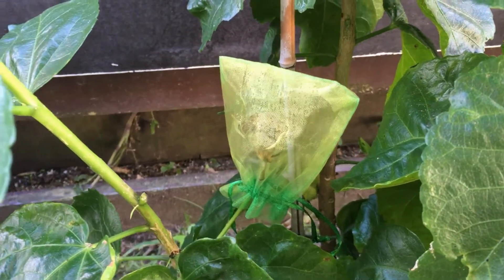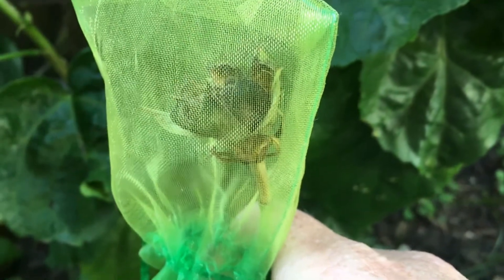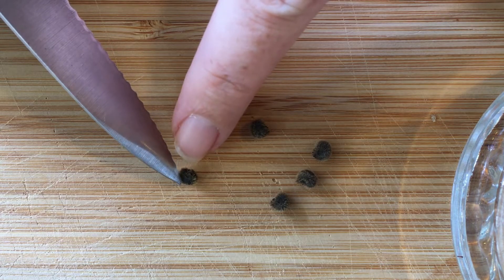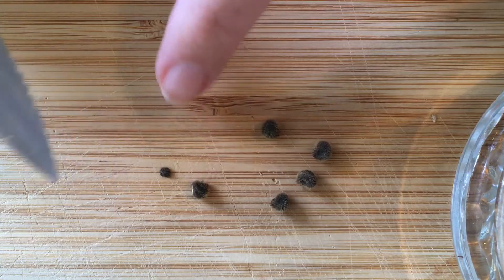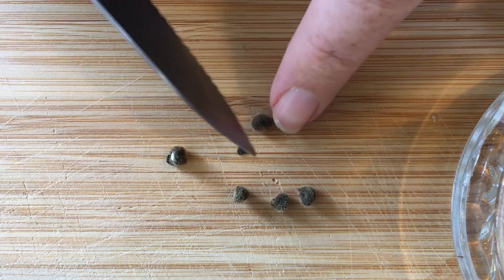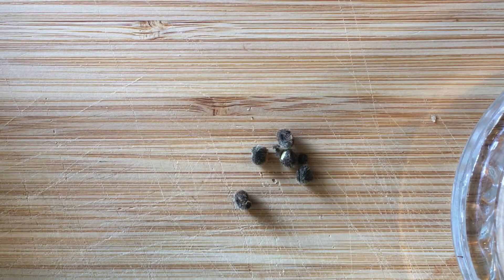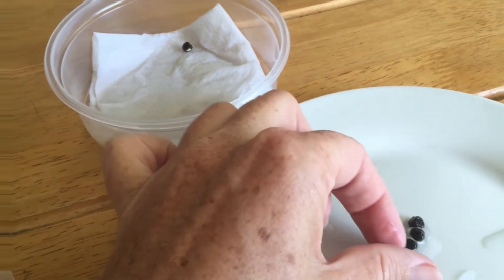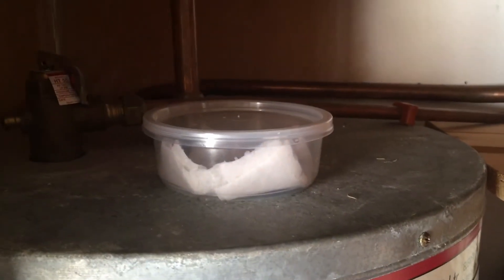Preparing hibiscus seeds for germination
This is is the process that I am currently using to germinate my hibiscus seeds that I have cross pollinated myself or taken from plants which have been pollinated by bees.

There are many options to choose for how to let your seeds germinate after nicking them. Last year I was planting the nicked seeds straight into the seed raising mix, but this year I am trying something different.

Good luck with your seeds.

I have another video which explains how I cross pollinate my flowers, so that is a good video to take a look at.